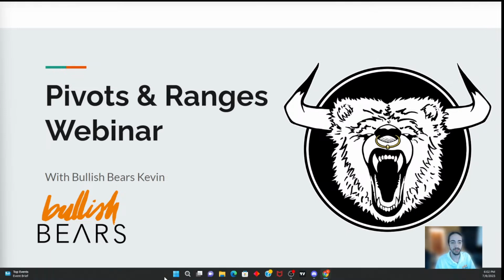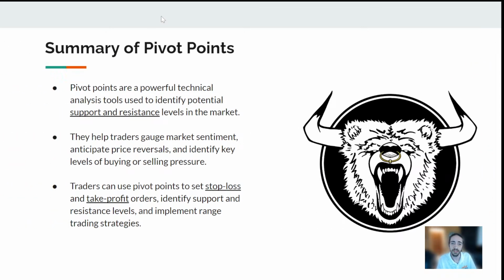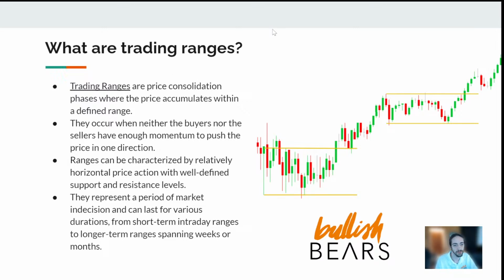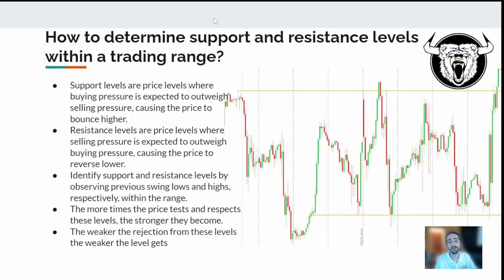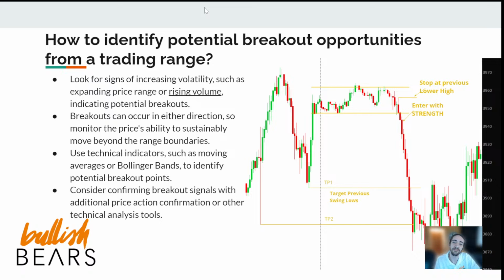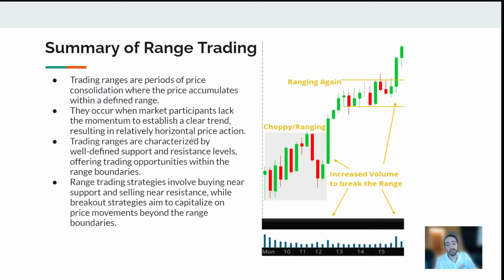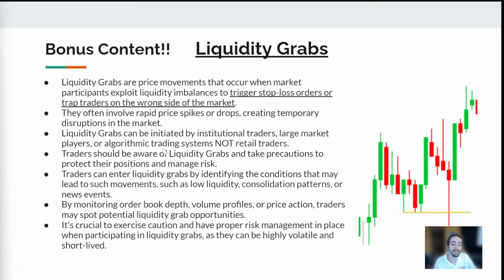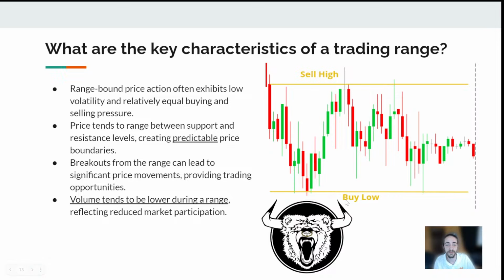Pivot Points and Range Trading: Webinar 06 with Kevin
Join us for an insightful webinar on Pivot Points and Range Trading! Explore the power of pivot points and learn effective strategies for trading within range-bound markets. Take our free trading courses
courses/

In this engaging session, we'll dive into pivot points, uncovering their significance in identifying key support and resistance levels. Discover how to accurately calculate pivot points and leverage them to set optimal stop-loss and take-profit orders. Master the art of range trading, adapting to changing market conditions and identifying potential breakouts.

Gain valuable insights, real-world examples, and actionable techniques to elevate your trading skills and enhance profitability. This webinar is suitable for traders of all levels, providing practical knowledge to improve your trading approach.

Don't miss this exclusive opportunity to unlock the potential of pivot points and explore range trading strategies. Reserve your spot now, invite fellow traders, and embark on a journey to improve your trading outcomes!

Join Our Trading Community and Receive:
• Trading Courses
• Trade Rooms
• Live Streaming
• Watch Lists